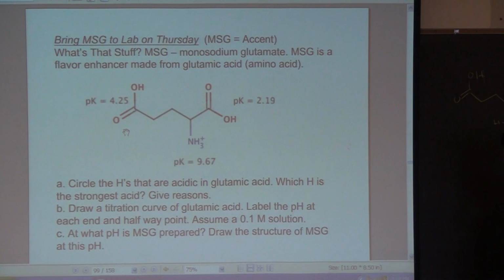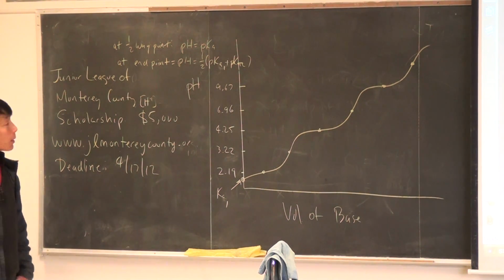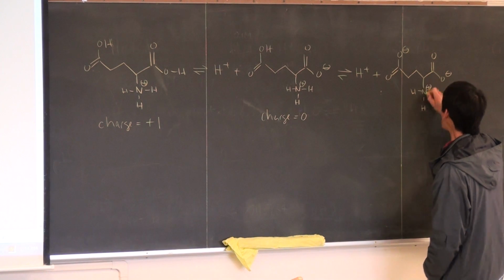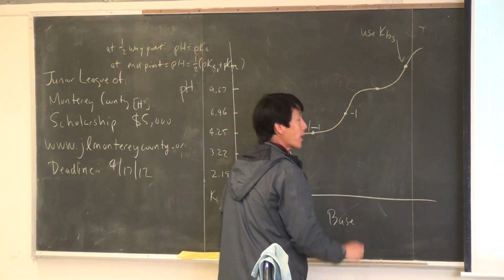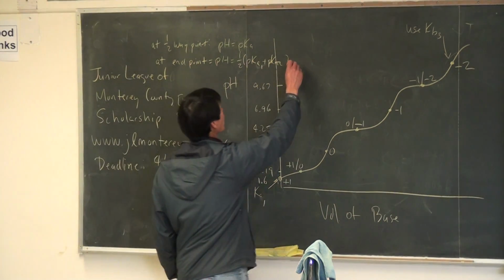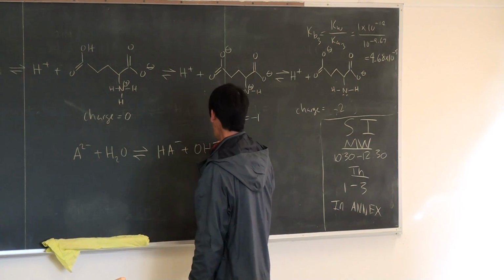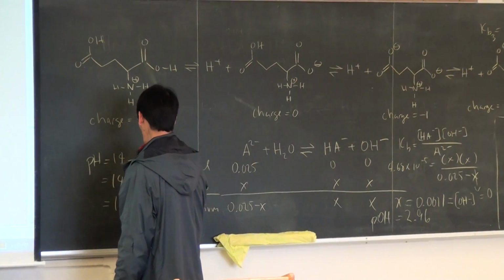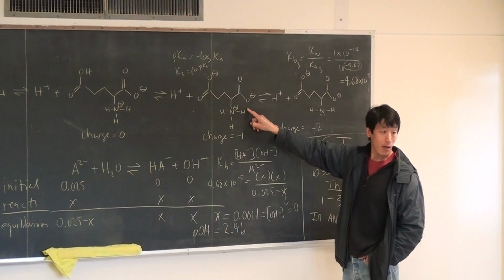Chem1B Lecture 22MAR2012 part 3 of 4